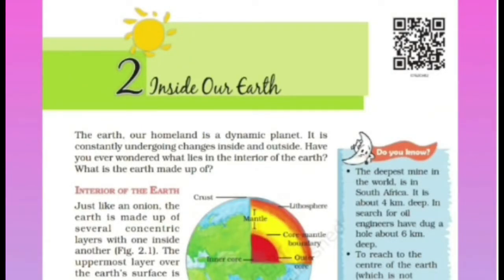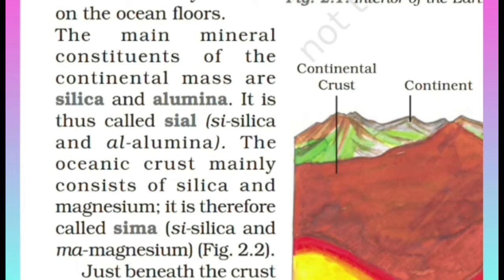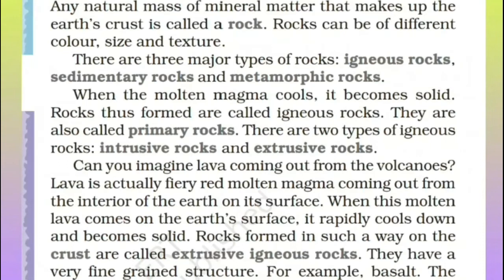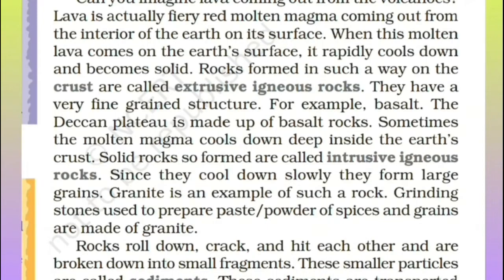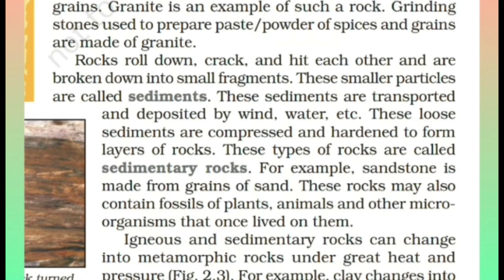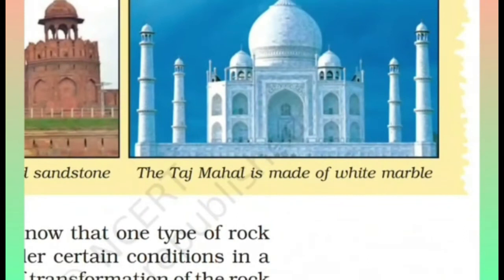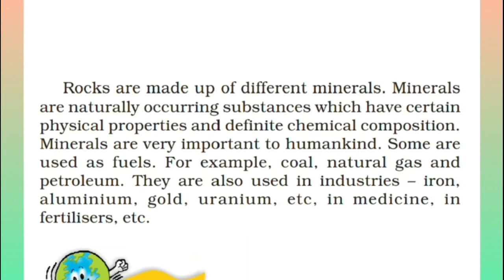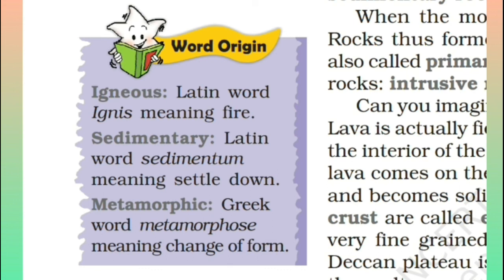Class 7 Geography Chapter 2 Inside our Earth Explanation in Assamese & English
Hello Everyone ! In this video, I will try to explain Class 7 Geography Chapter 2 'Inside Our Earth' both in Assamese and English. I am not perfect in speaking Assamese language so please forgive and ignore any mistakes that I may have committed.